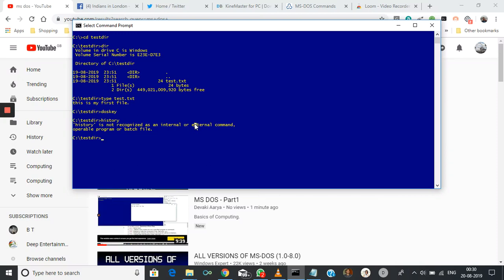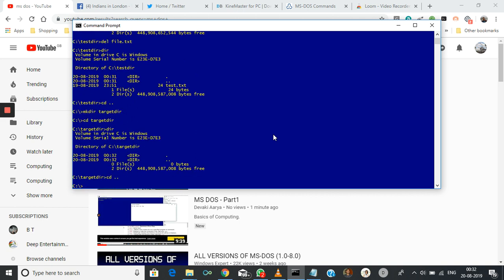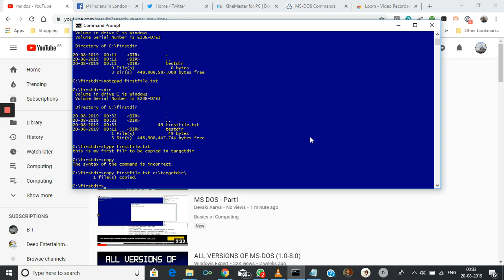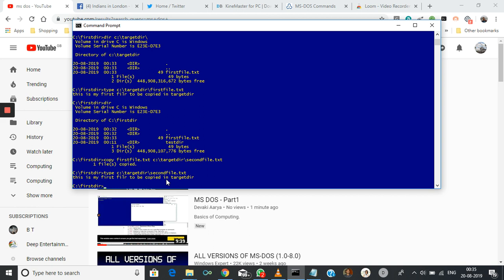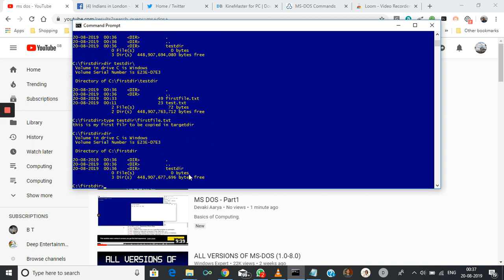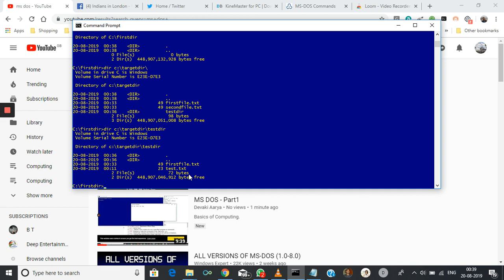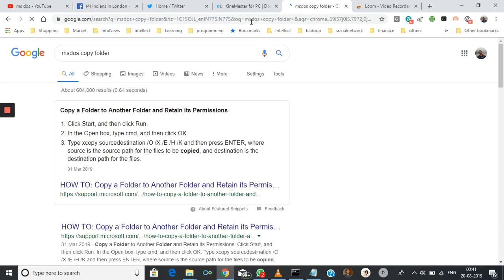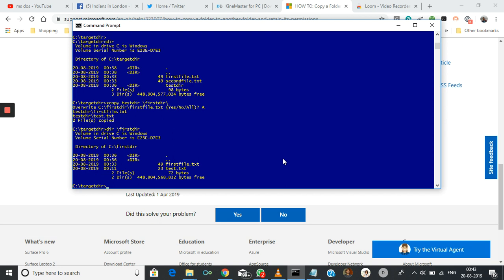MS DOS - Part 2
ms dos commands for
copy file
move file
copy folder content
move folder and folder content